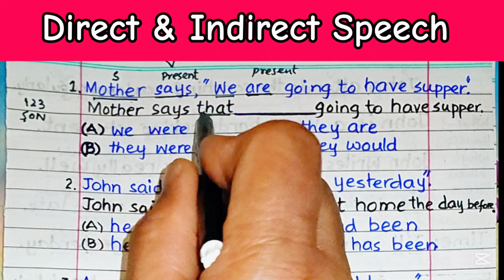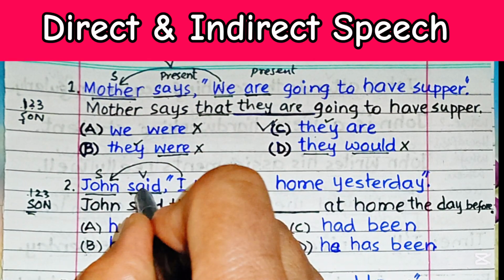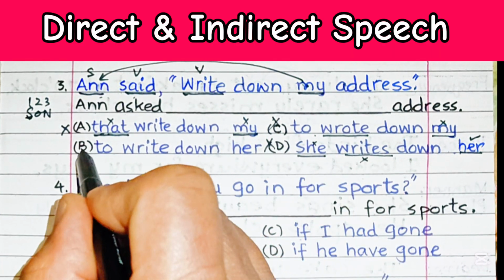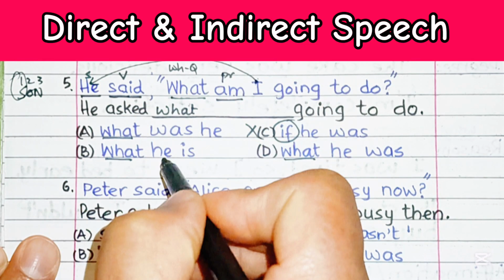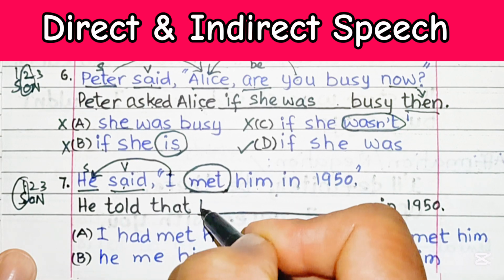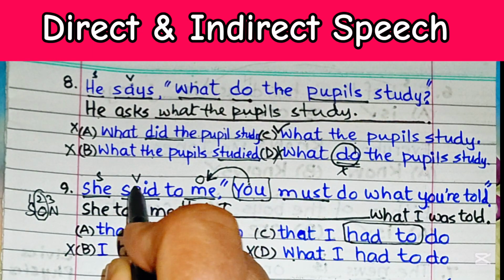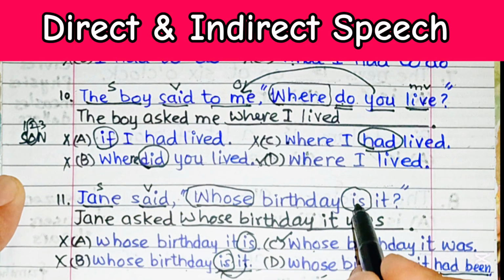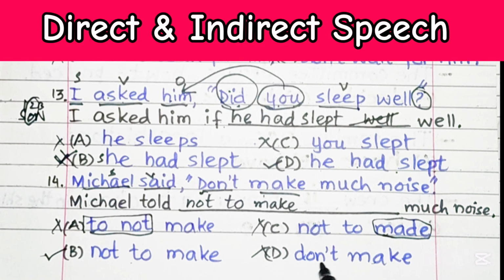Direct and Indirect Speech (MCQs) || ELT || Reported Speech || Sequence of 1